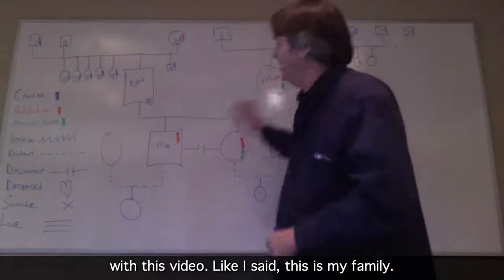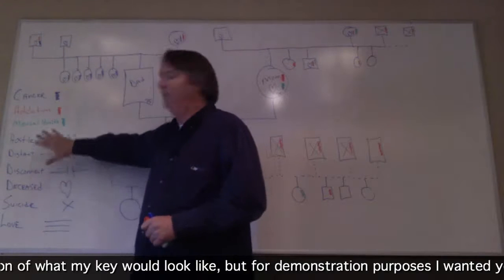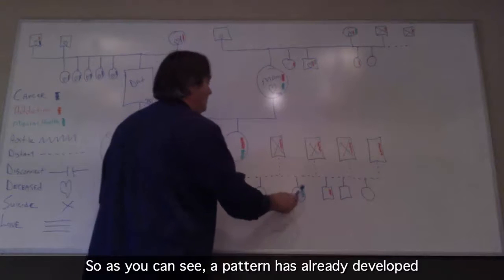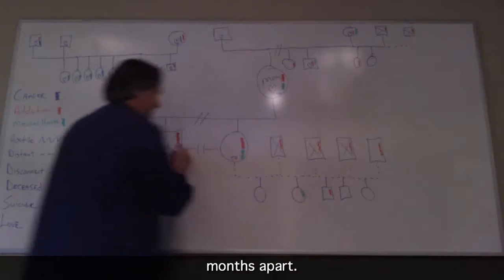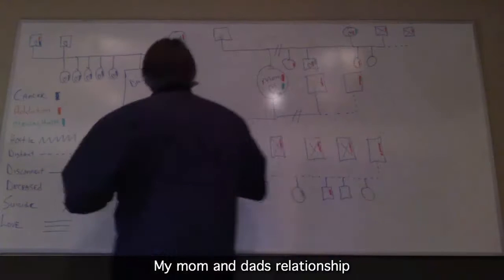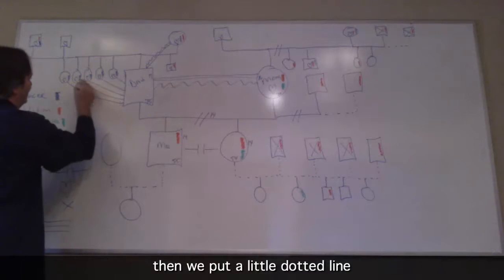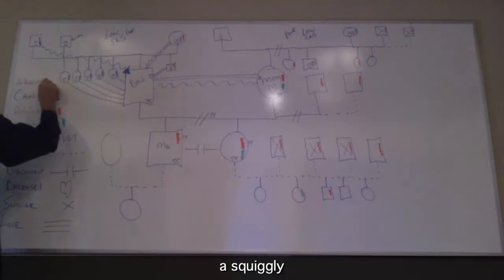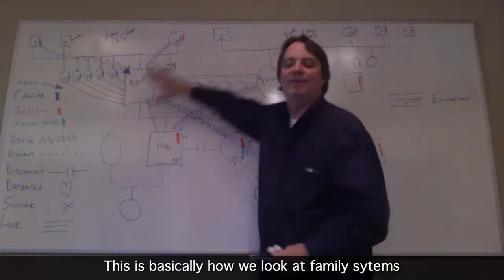Genogram, "Look at your Fish"